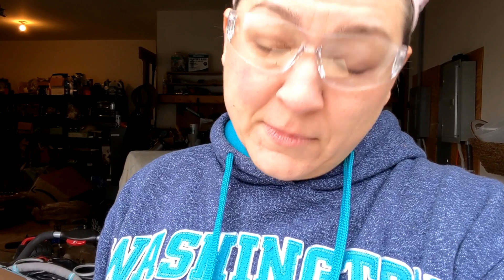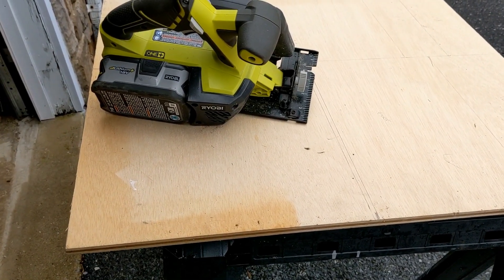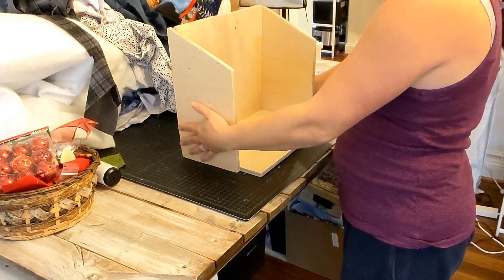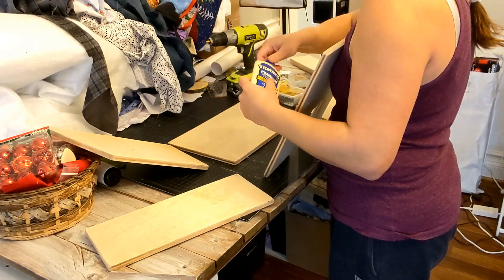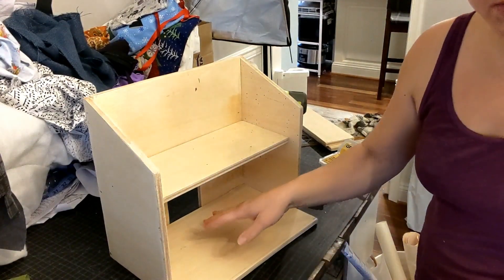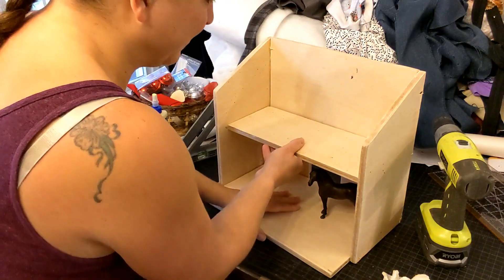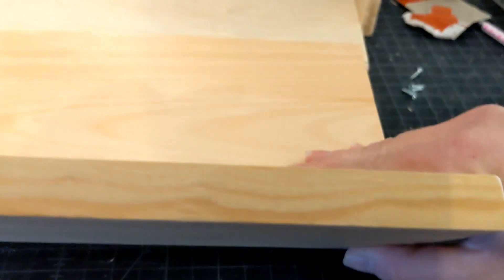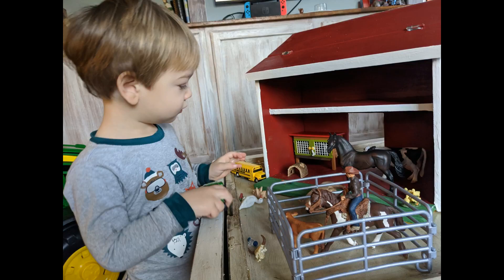How to Build a DIY Wood Toy Barn: Fun and Easy Project for Kids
In this video, I’ll guide you through the process of building a DIY wood toy barn that your kids will love! This fun and easy project is perfect for all skill levels and makes a wonderful addition to any playroom or backyard. Join me as we create a charming barn that sparks imagination and encourages play!

Make sure to check out my Facebook Group: Stuff Mama Makes. You can ask questions and socialize there. I host occasional contests for gift cards where my audience shares their recent projects! Facebook Group Link